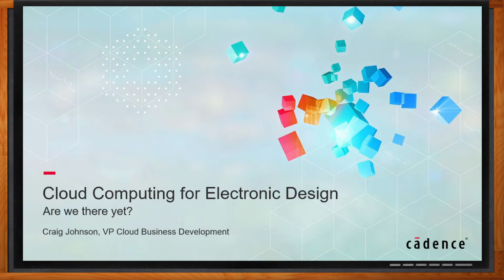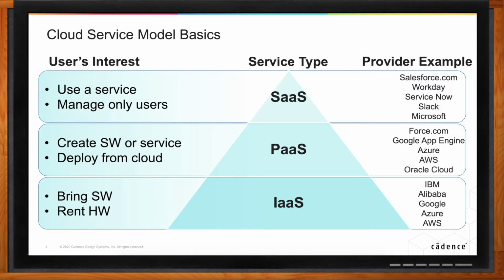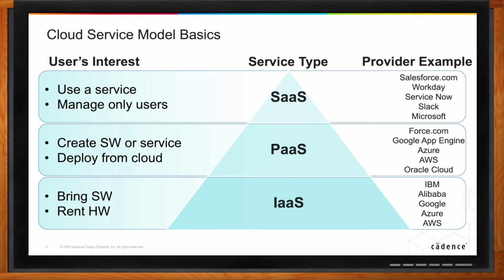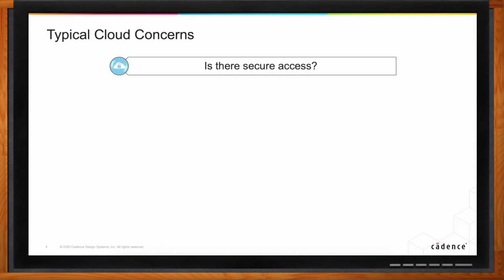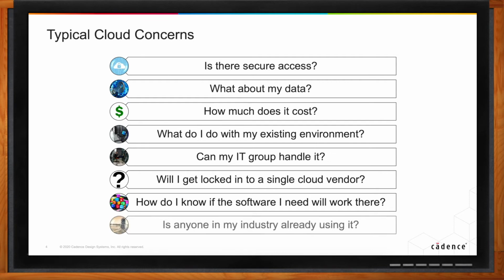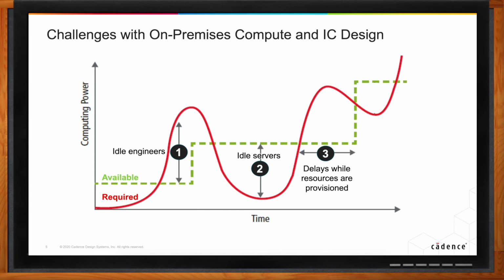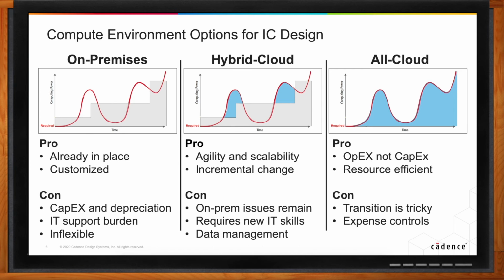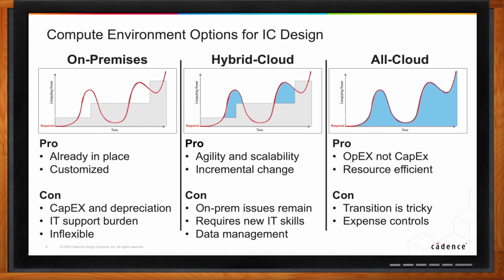An Introduction to Cloud Computing for Electronic Design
In this excerpt from EE Journal’s Chalk Talk series with Amelia Dalton, Craig Johnson, Vice President of Cloud Solutions for Cadence, lays out the history of high-performance computing, introduces the various cloud service models, and explores the pros and cons of the different compute environment options for IC design. To learn more about the cloud solutions that Cadence provides,